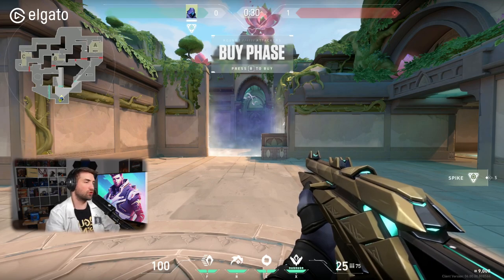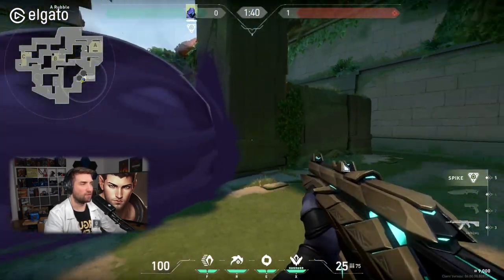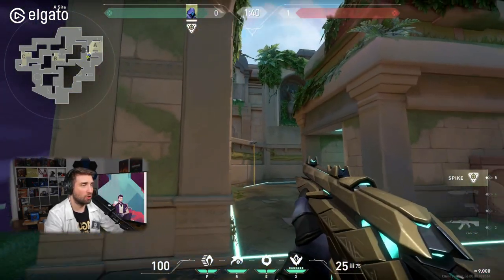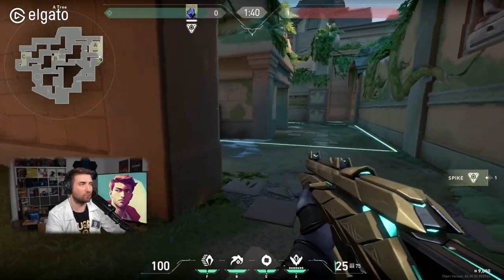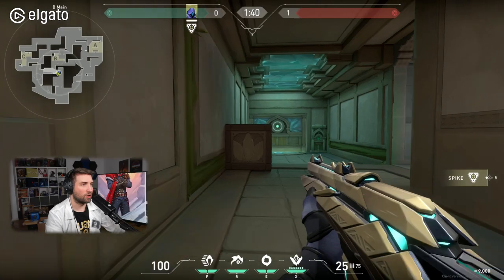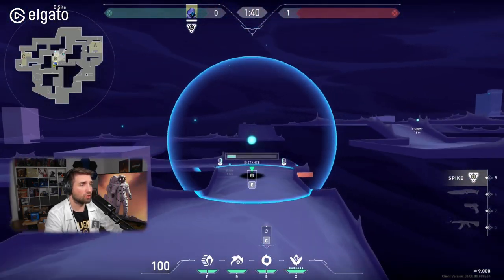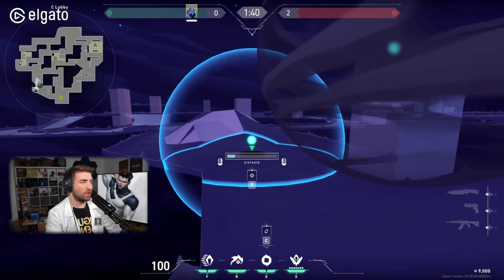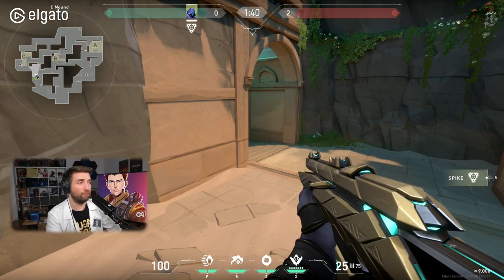How to play Attack smokes on the new map Lotus ... Lothar's Lab #18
I strongly urge to watch the defenders smokes guide first, to understand the context of the attacking smokes.